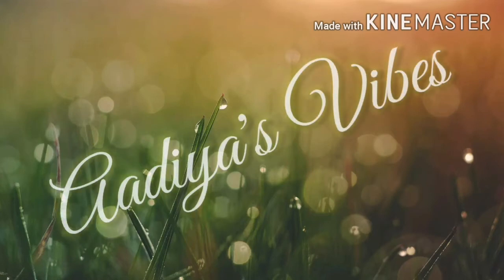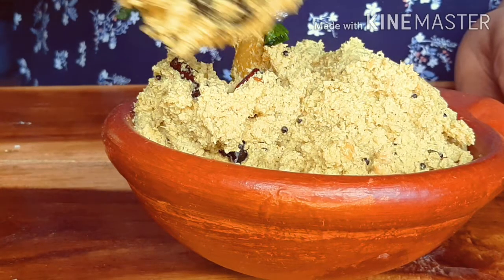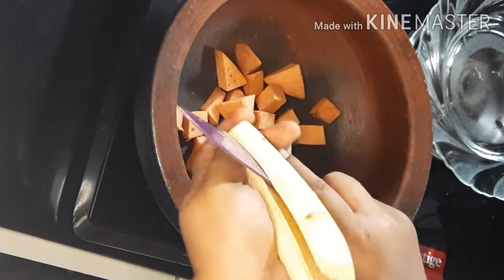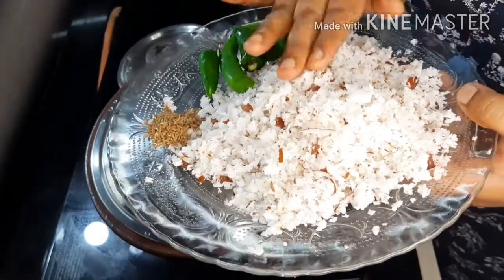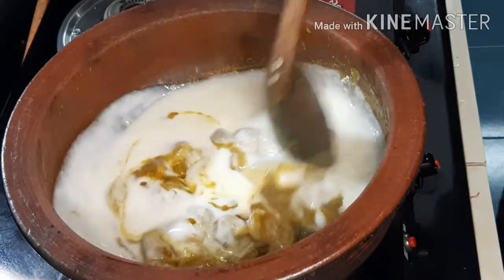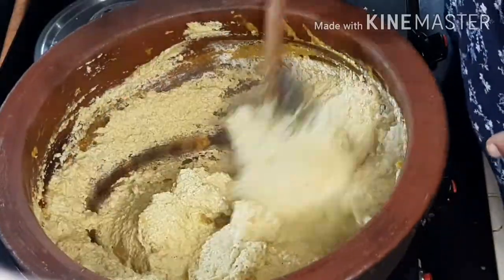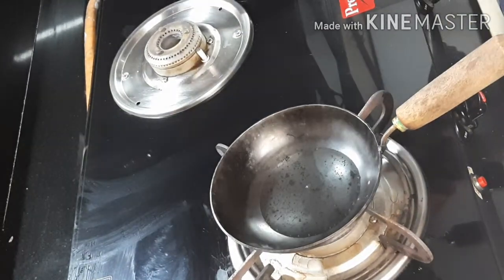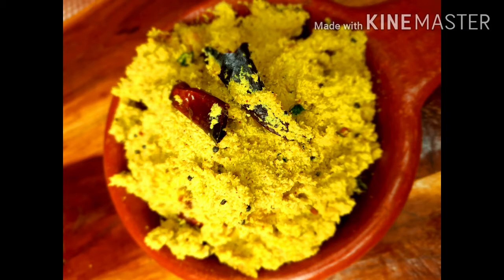onam sadhya kuruku kaalan/kerala sadhya special/kurukku kaalan/katti kaalan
Ingredients:
Elephant yam -150gm
Raw plantain/Nentran kaaya-1
Grated coconut -1 cup
Green chilly-5 to 6 nos
Cumin seeds-1/2 tspn
Turmeric powder
pepper powder
Curd-3/4 cup
salt
fenugreek seeds powder-1/2 tspn
For seasoning:
Coconut oil,mustard seeds,red chilly,curry leaves